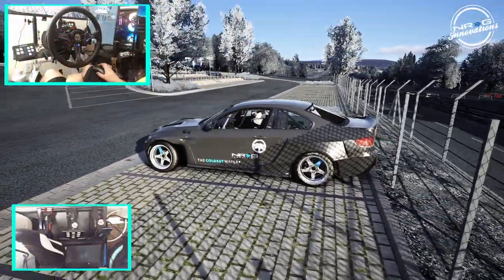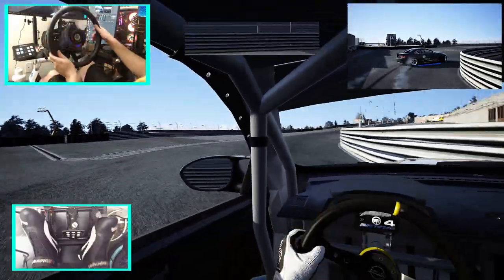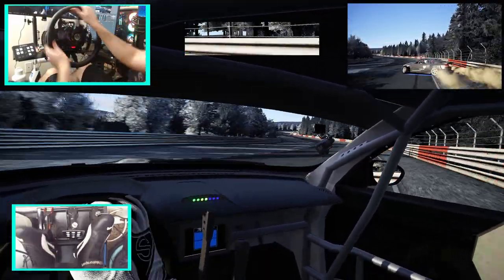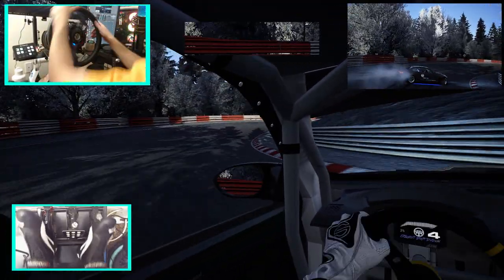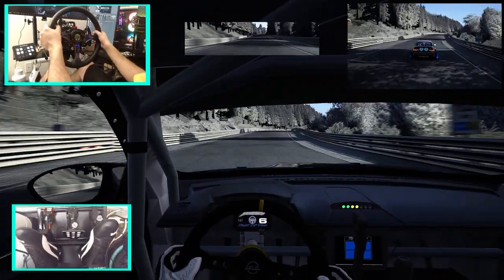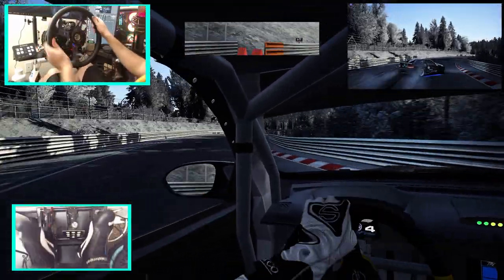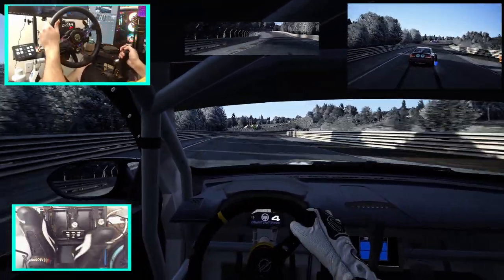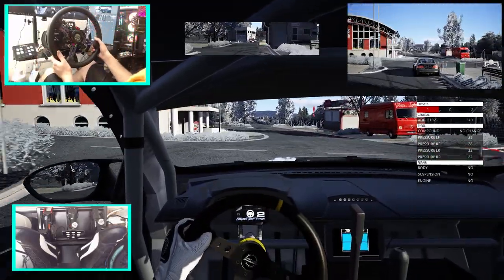Ripping a Snowy NÜRBURGRING in the E92 Euro Fighter pro DRIFT car - 900° wheel gameplay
Wheel cam , Pedal ca, First person , 3rd person cameras all at once